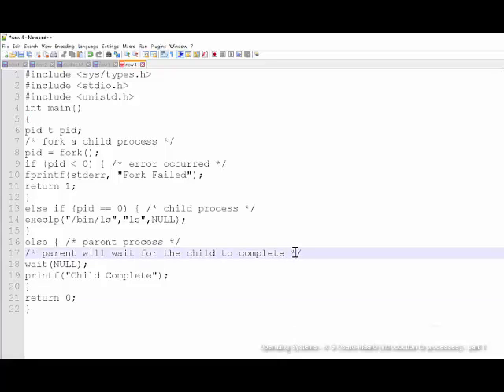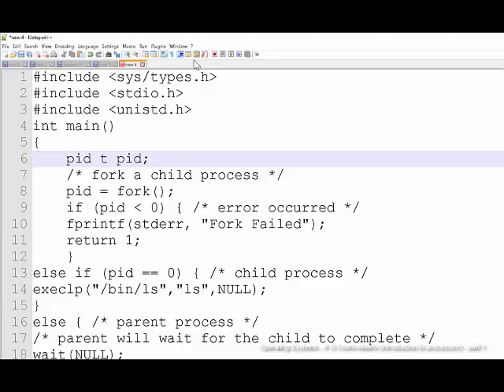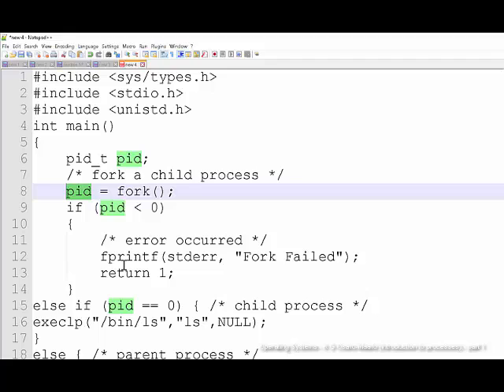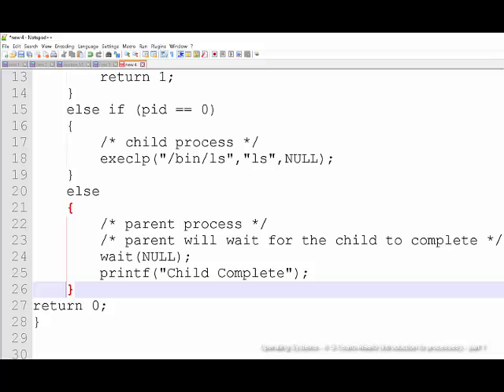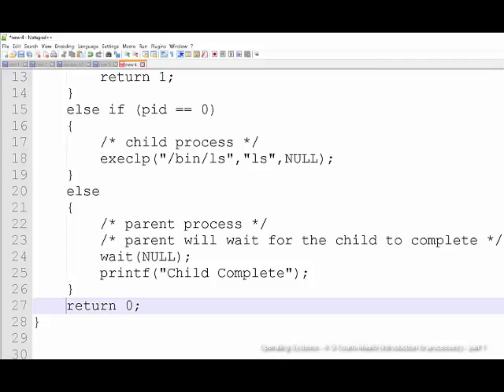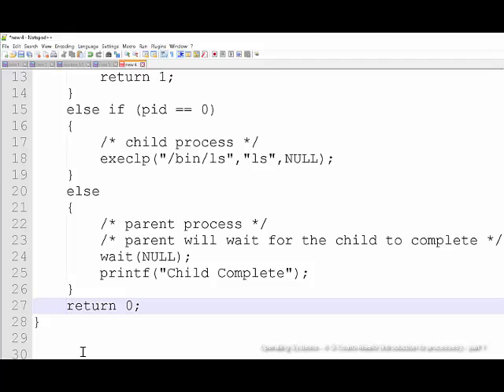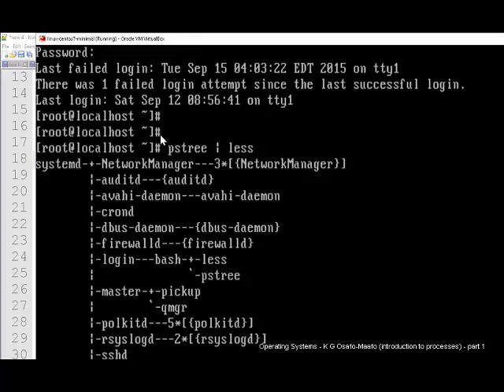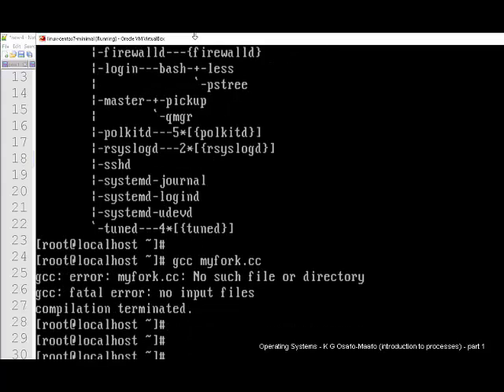os lecture 20150914 part 2 of 2 - fork and exec explanation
The objective of this part of the lecture was to discuss fork/exec. This is an important part of how a lot of Linux-style OSes create processes. The code is from Silberschtaz, but we will continue. To try out the code, you can use gcc compiler in linux.